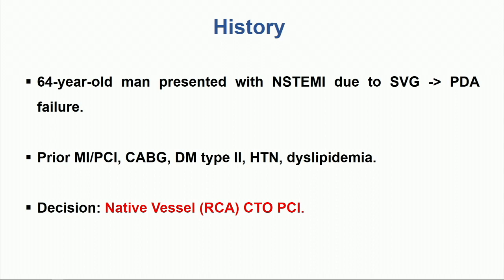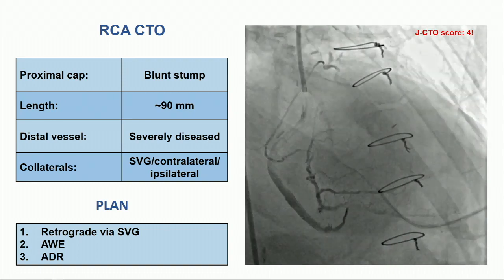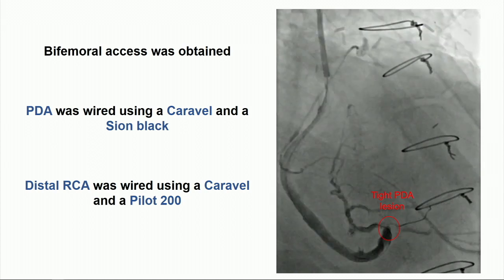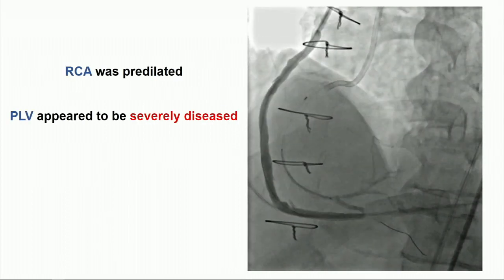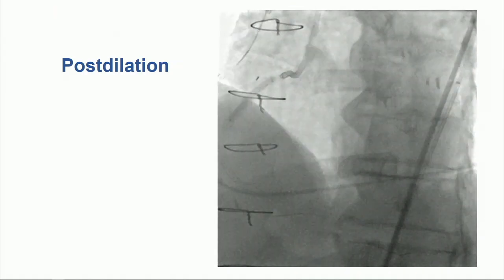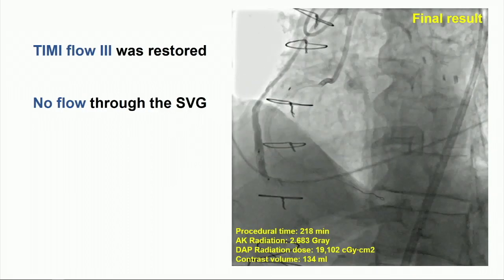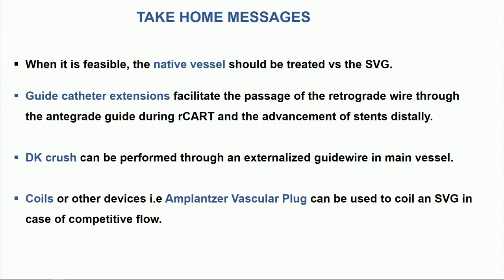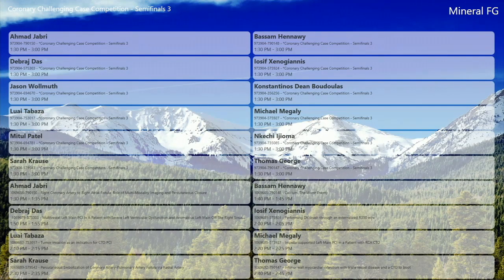CVI 2019_Thursday, 7/18_ Coronary Challenging Case Competition Semifinals_Iosif Xenogiannis, MD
Track: Coronary
Presenter: Iosif Xenogiannis, MD